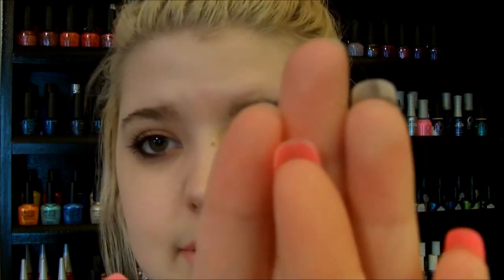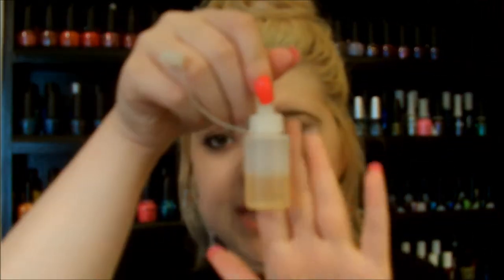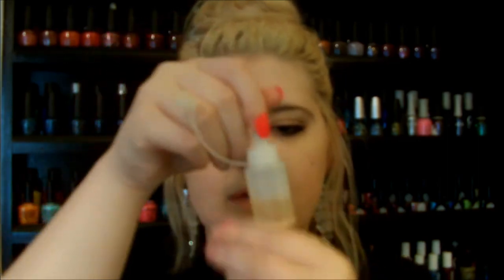PolishaddictMM Review!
PolishAddictMM Shop
Favorite Nail Glue (I thought it was ASP but its actually Beauty Secrets, sorry)